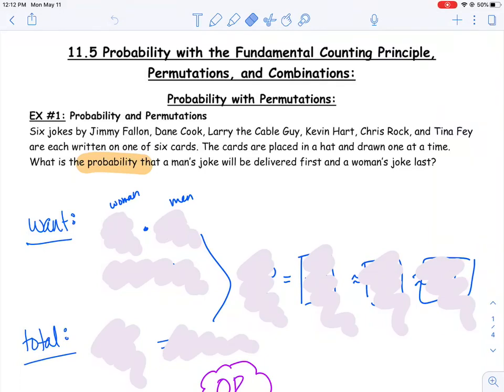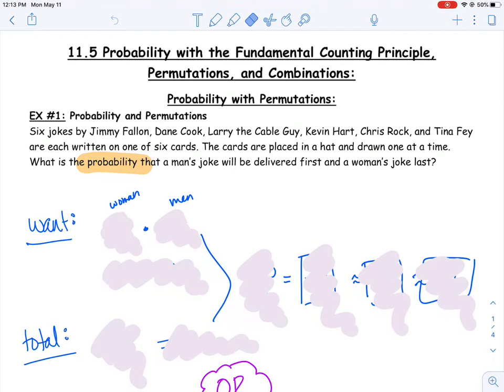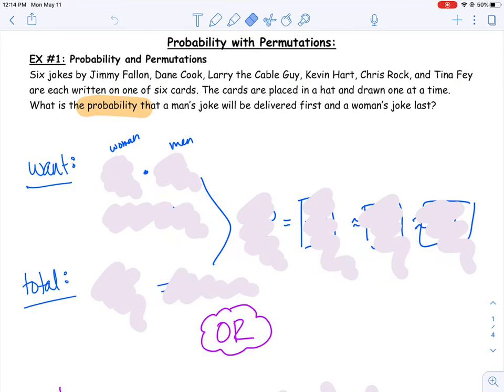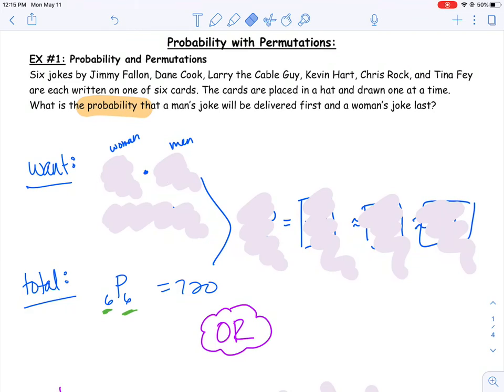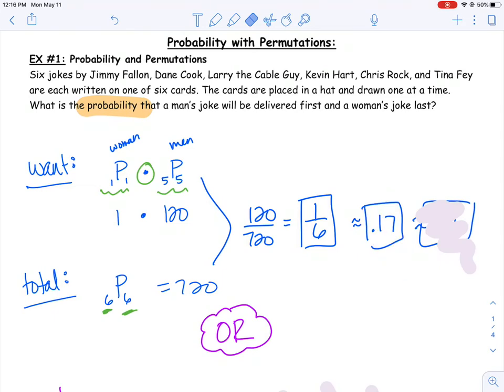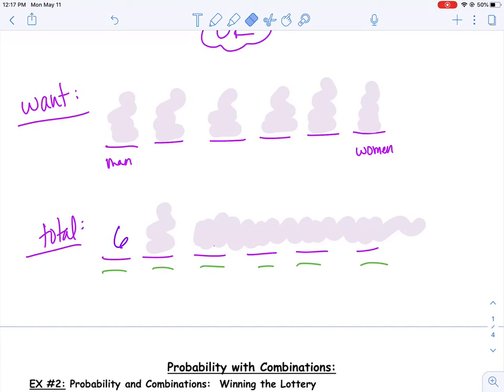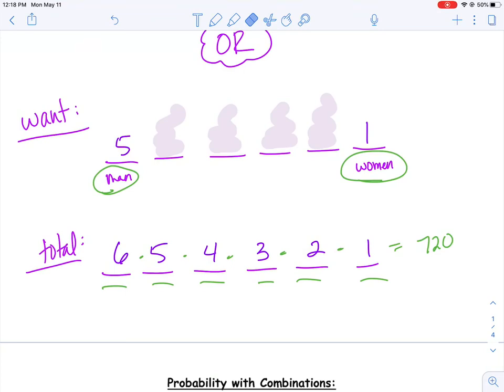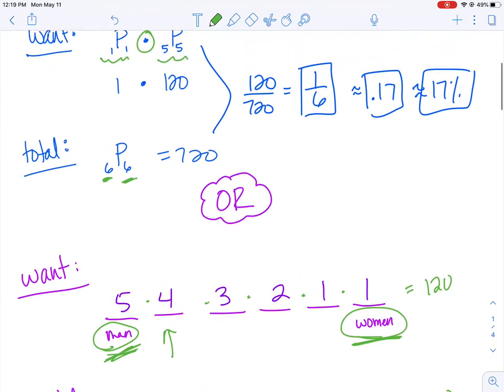MAT142 11.5 ex1 Probability+ VIDEO